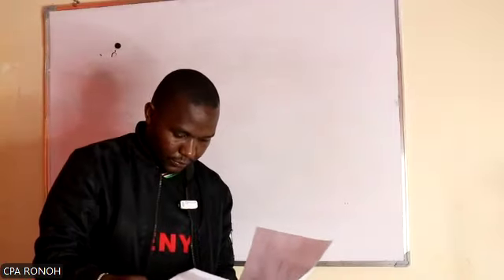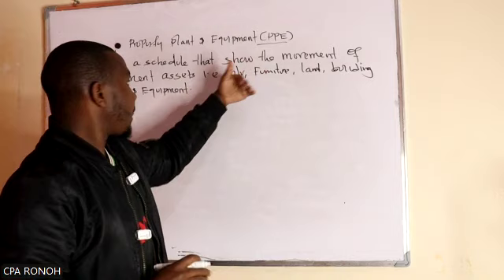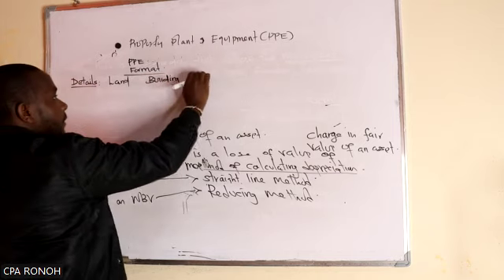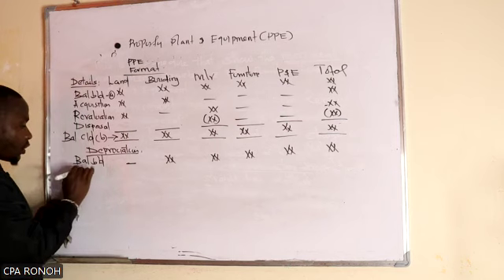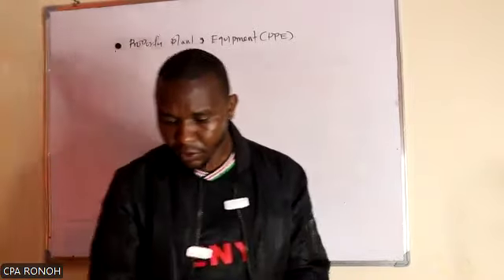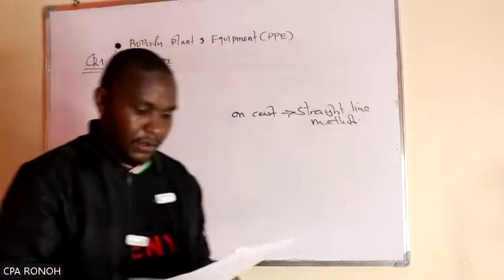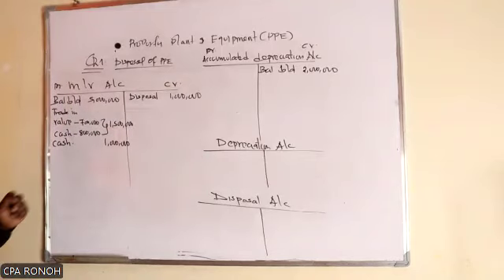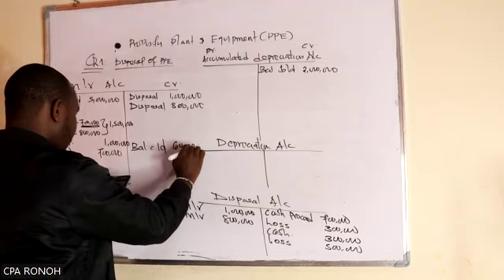What is a FIXED Assets Schedule for PPE Preparation?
Learn about the concept of a Fixed Assets Schedule and its significance in PPE preparation. This video provides an in-depth explanation of what a Fixed Assets Schedule is, its importance, and how it can be used to streamline PPE preparation. Discover how to create and manage a Fixed Assets Schedule to ensure accurate tracking and reporting of your company's assets. Whether you're a business owner, accountant, or financial professional, this video will provide you with valuable insights and practical tips on using a Fixed Assets Schedule for effective PPE preparation.

Got it ✅🙂. Here’s a catchy version with ticks and emojis for selling prerecorded financial accounting videos:

🎥 Pre-recorded Financial Accounting Lessons

✅ Learn anytime, anywhere at your own pace ⏰
✅ Clear step-by-step explanations 📘
✅ Practical examples & real-life applications 💡
✅ Perfect for students, professionals & exam prep 🎯
✅ Affordable, convenient & easy to access 💻✨

👉 Click the link to start learning today!

Economics
Study Kit:

Leadership & Management
Study Kit :

Got it 👍 Here are the Lesson You need to Learn as Financial Accounting Students:

FinancialAccounting
CPAFinancialAccounting
CPAFoundation
AccountingBasics
DoubleEntry
TrialBalance
FinancialStatements
SoleTraderAccounts
PartnershipAccounts
CompanyAccounts
ManufacturingAccounts
NotForProfitAccounts
PublicSectorAccounting
AccountingProcess
SourceDocuments
BooksOfPrimeEntry
LedgerAccounts
AccountingStandards
AccountingRatios
CashFlowStatement
AccountingErrors
IncompleteRecords